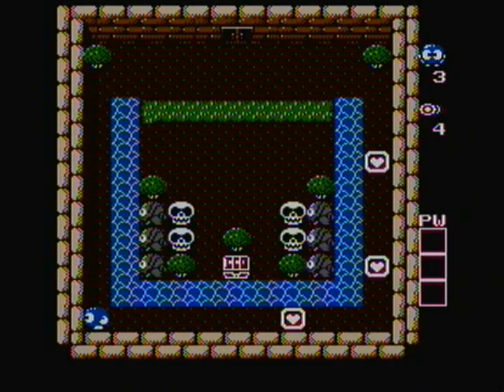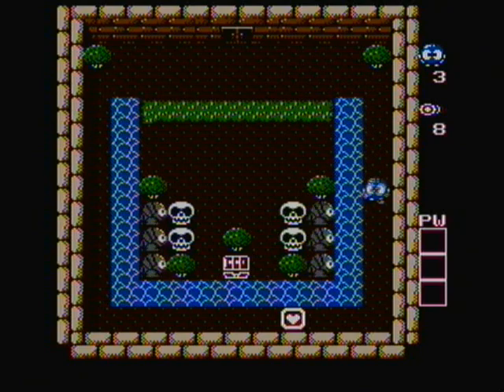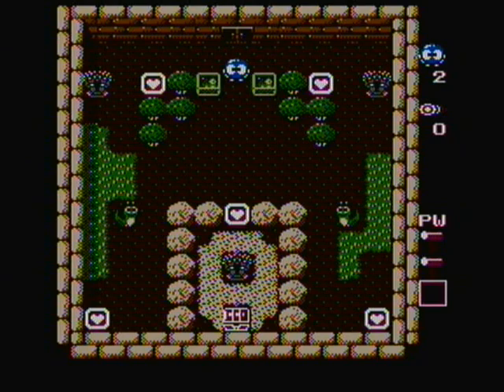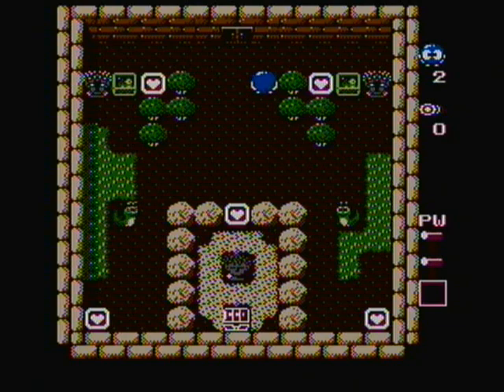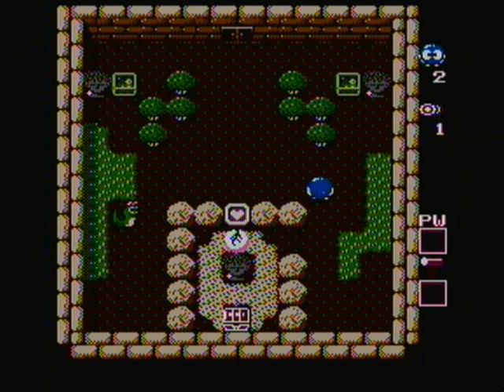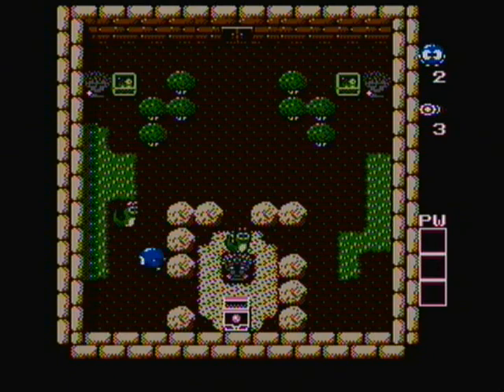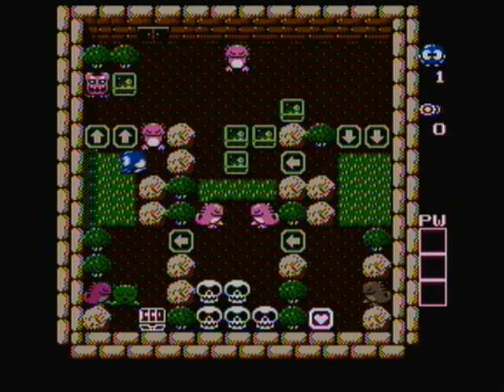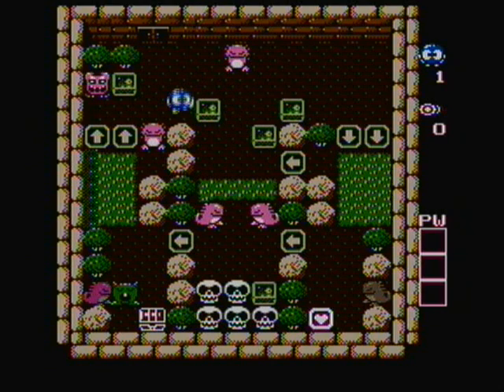Let's Play Adventures of Lolo 2 - #8. Queen of the Quicksand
Couldn't think of a better title for this episode. I guess I could have used something with lava, but there was only one lava level. Maybe when we get higher up...

I did like the queen of the quicksand though. :P

Speaking of that level, I wonder how many of you will comment saying I could have done that another way, which would allow me to not have to do the "halfway-into-Snakey" trick. Well, it is possible, but you have to have near perfect timing because you do need to kill the Snakeys, and they won't remain in egg form for long. Anyways, perhaps I should have a counter to see how many people avoid the video description and tell me that. For all of you who do read the video description, keep quiet. ;)